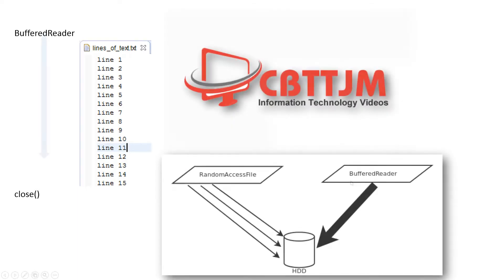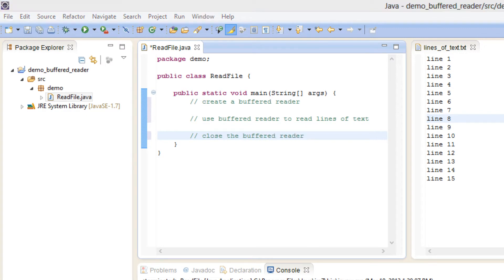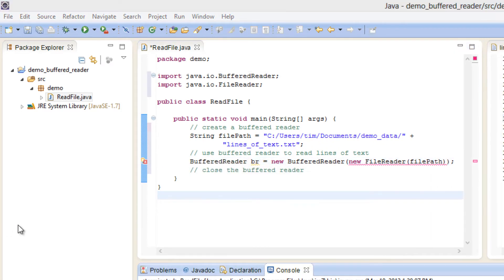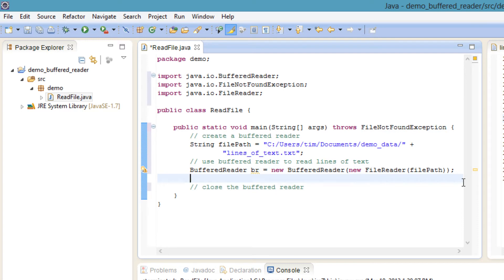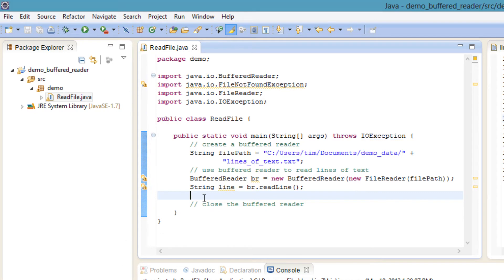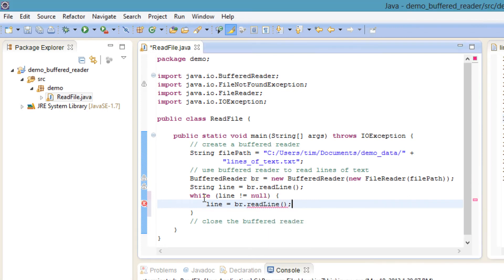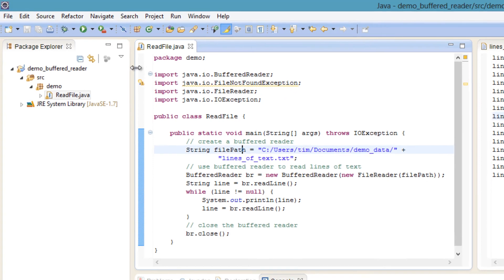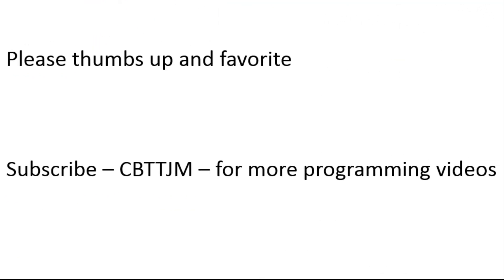Java: Read text file efficiently with BufferedReader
Read a text file with standard Java BufferedReader. This is faster than RandomAccessFile, but slightly more lines of code. Demo of BufferedReader and FileReader. We process the text file line by line and then close the text file. Good beginning programming example. Follow along!